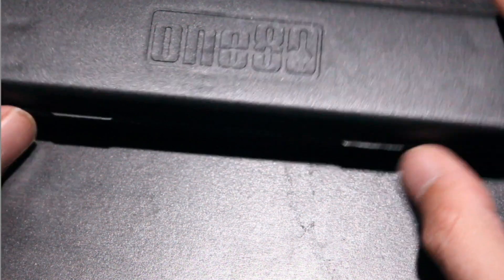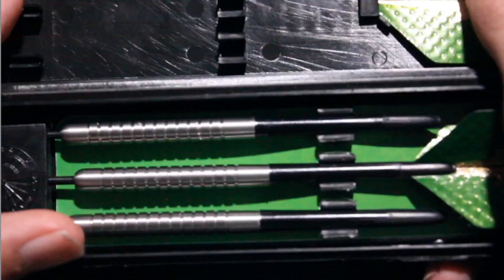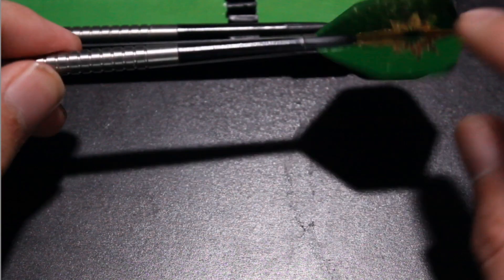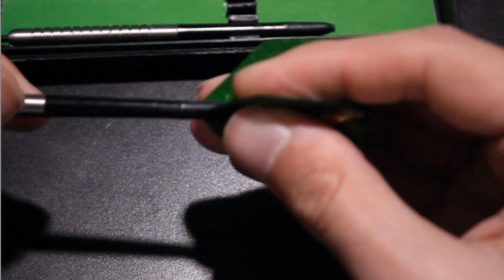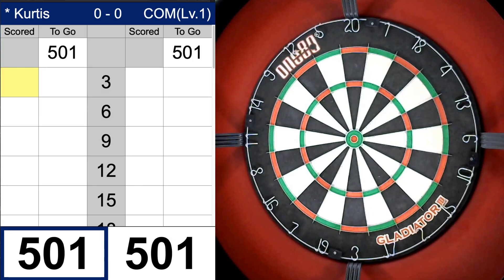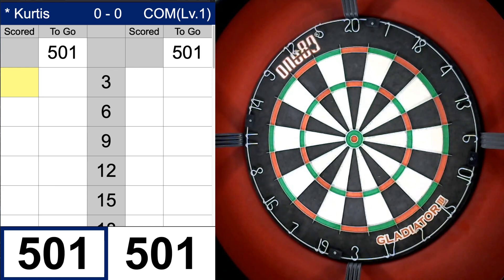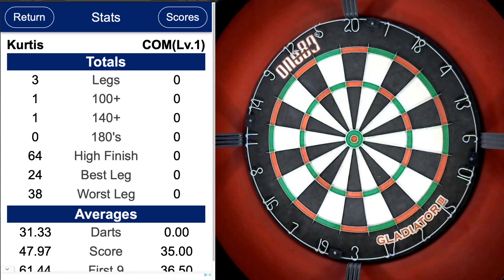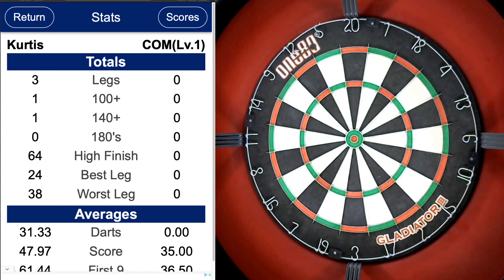I Bought the CHEAPEST Darts on the Internet | "THEY'RE ACTUALLY DECENT!"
I bought the cheapest tungsten darts I could find and compared them to my match darts!
My favourite darts creators below